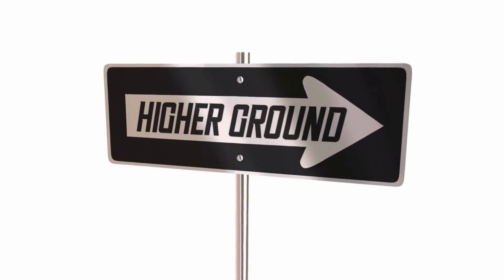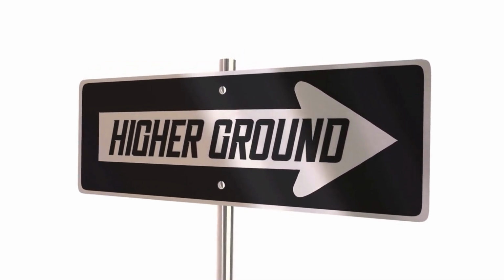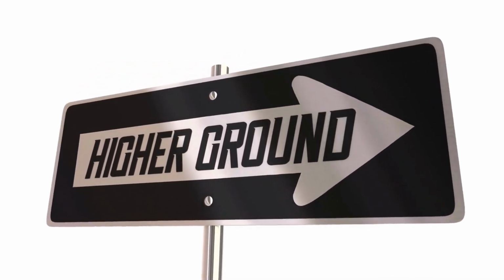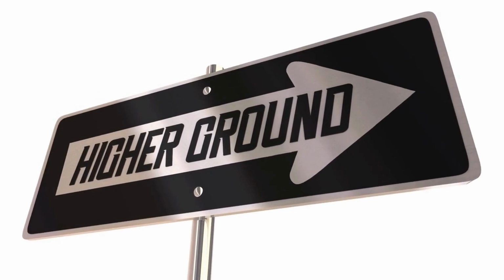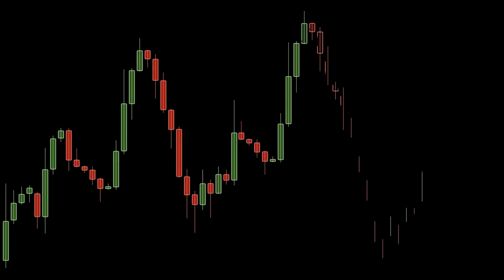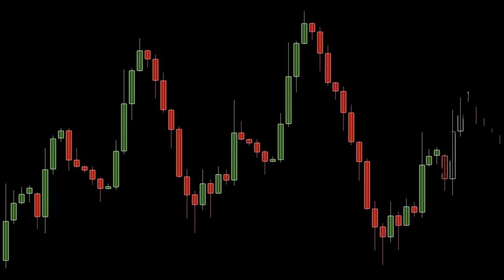How To Use Pivot Points to make Money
If you're looking for ways to make money, then you need to learn how to use pivot points. Pivot points are essential for traders and investors of all levels, and in this video, we'll teach you how to use them to make money.